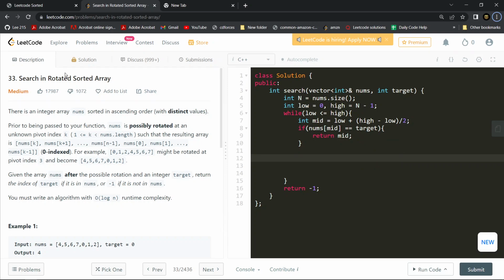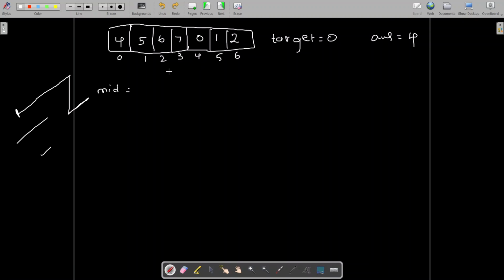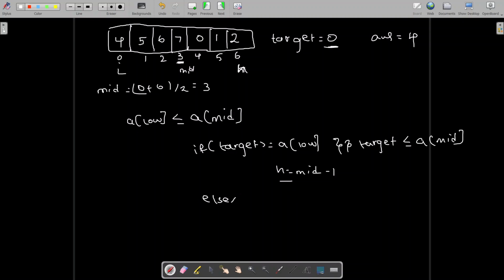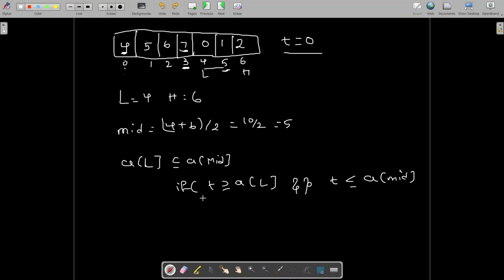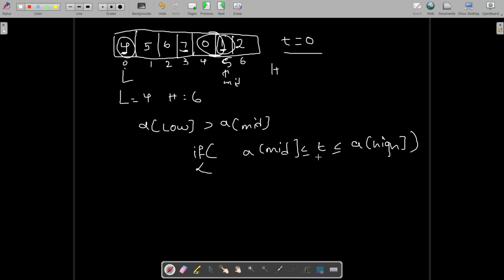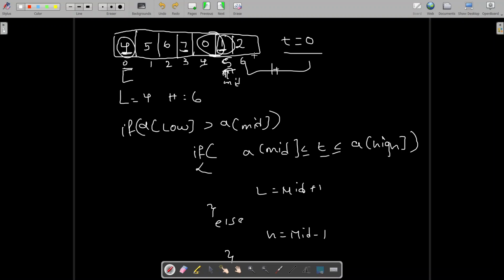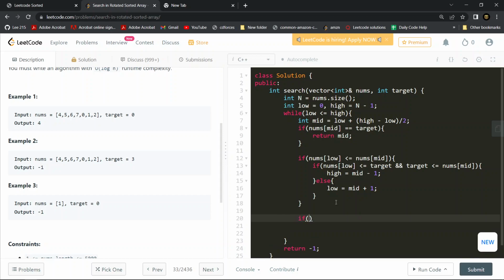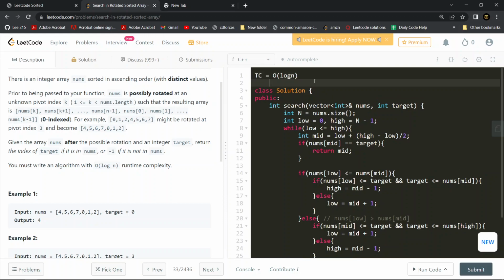33 Search in Rotated Sorted Array using binary search Olog n